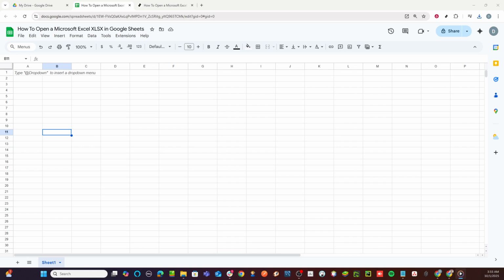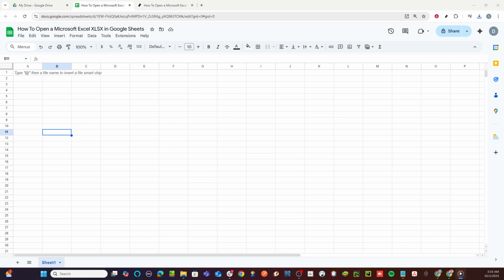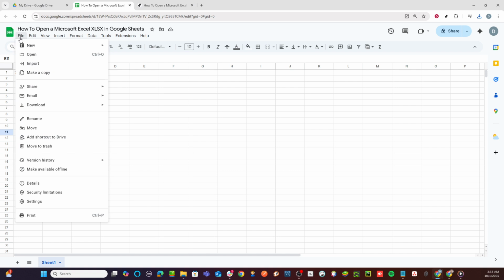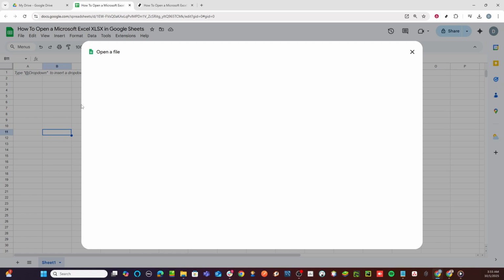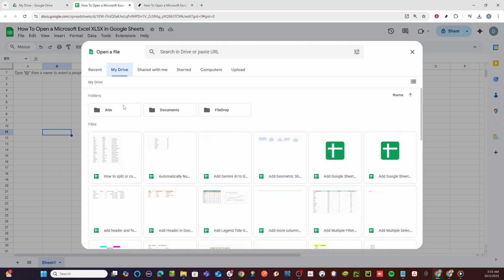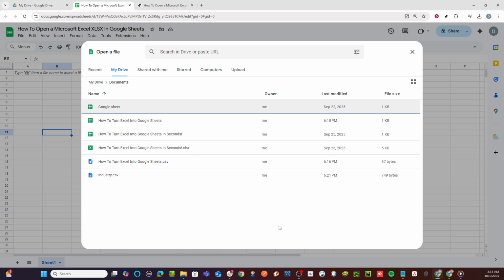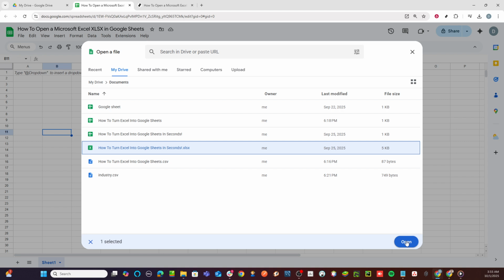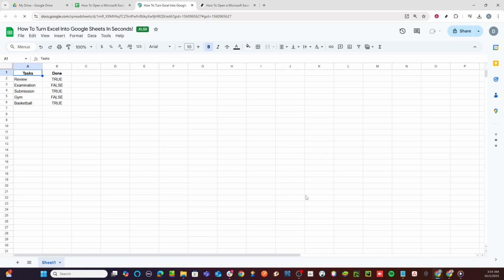How To Open a Microsoft Excel XLSX in Google Sheets [2025 Guide]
In today's video we cover: open Excel in Google Sheets, import XLSX to Sheets, Google Sheets tutorial, Excel to Google Sheets, using Google Sheets, convert Excel to Sheets, Excel file in Sheets, Google Sheets tips, XLSX file tutorial, online spreadsheet guide, editing in Google Sheets, cloud spreadsheet tools, Excel alternatives, Microsoft Excel help, Google Sheets for beginners, data analysis in Sheets, cloud-based Excel editor, how to use Google Sheets